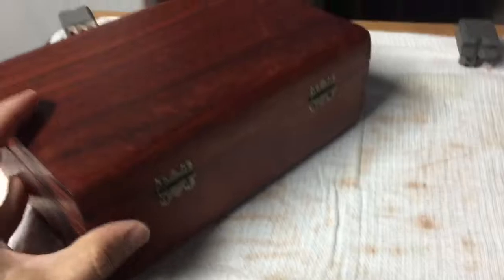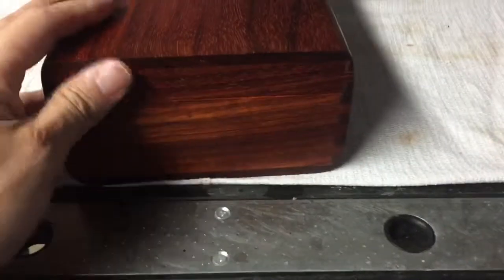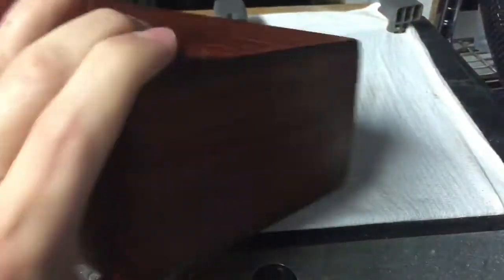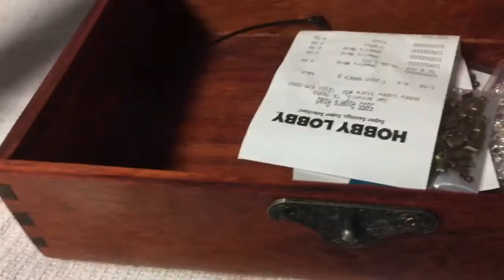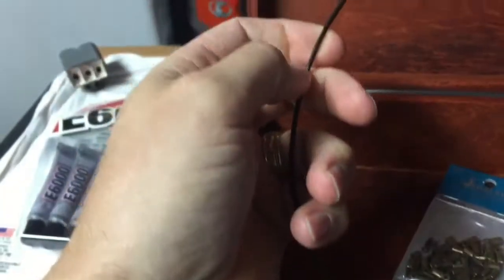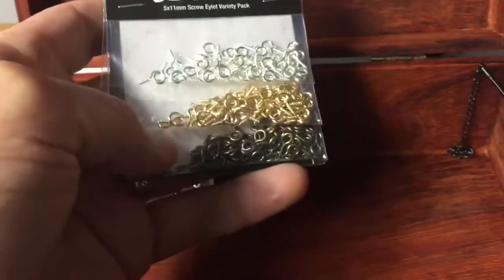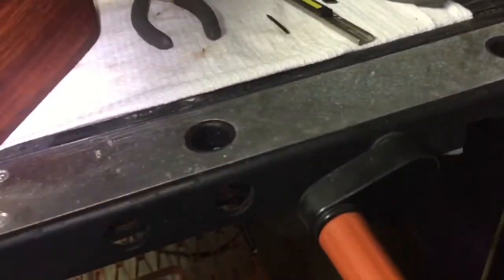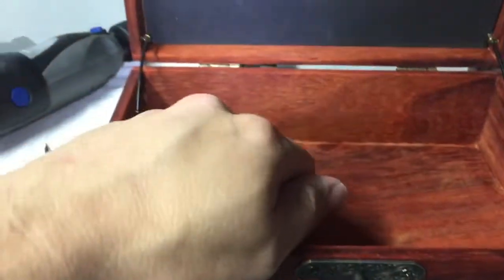African padauk loupes box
Hand crafted surgical loupes box made out of African padauk.